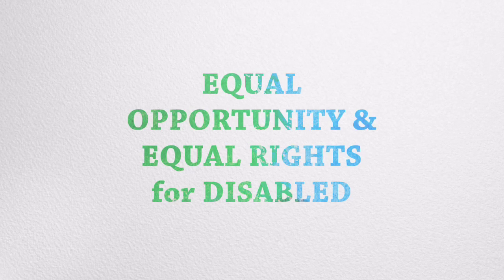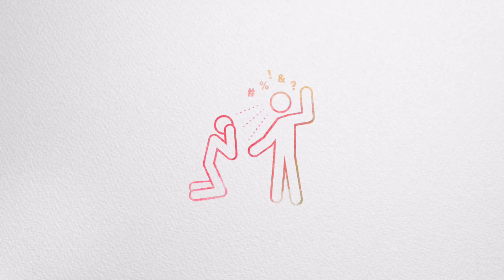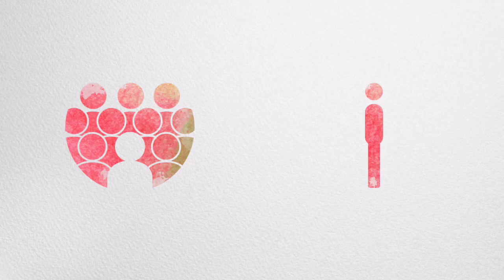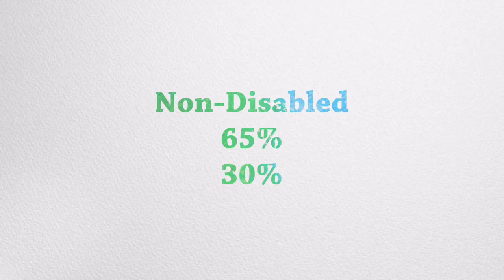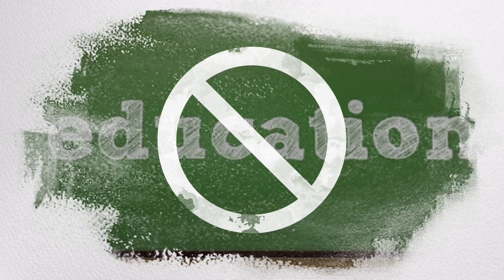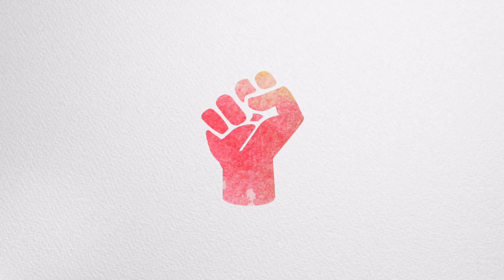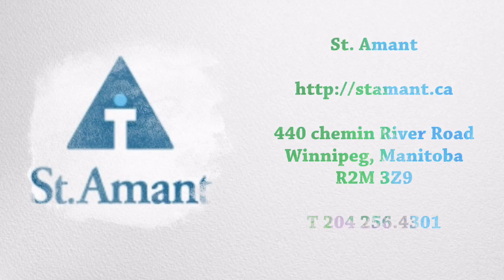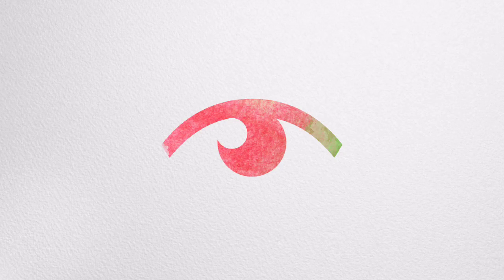Equal Opportunities and Equal Rights for Disabled People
People are all unique.  Some people have a harder time in their lives due to a physical or mental challenge from birth or due to accident or illness.  What can we do to provide equality to all people, regardless of their circumstances?